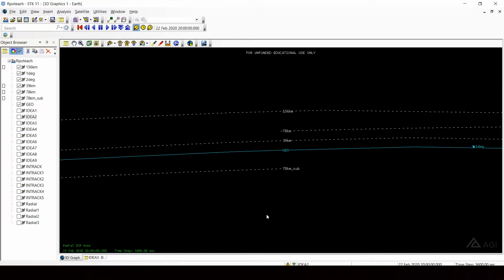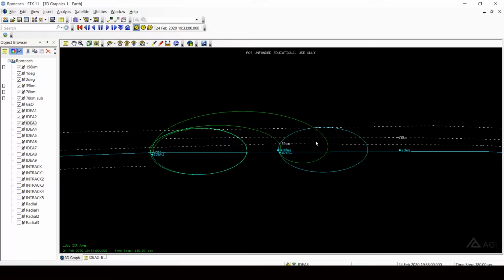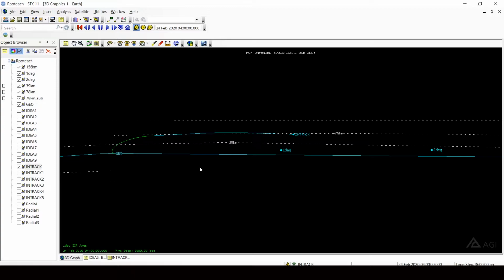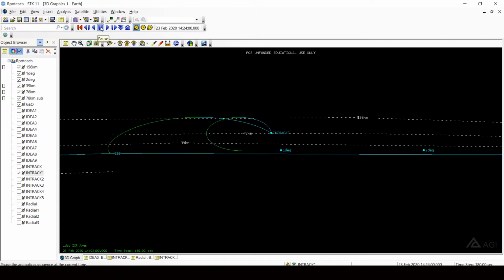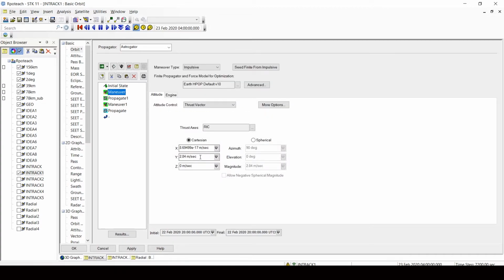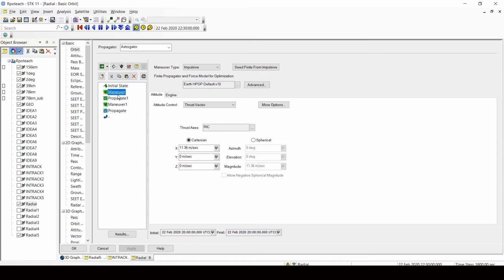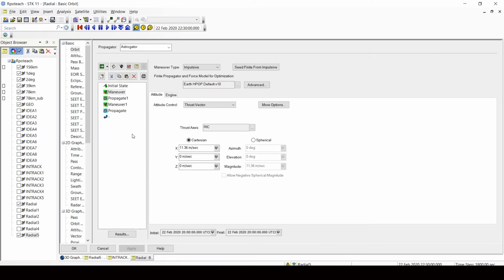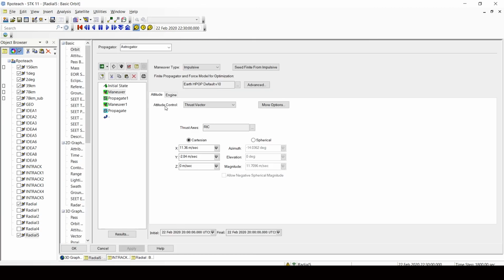RPO Basics #2 - Combining In-track and Radial burns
In this video I show you how to perform "fast transfers" rather than basic Hohmann transfers by utilizing a combination of radial and intrack burns.